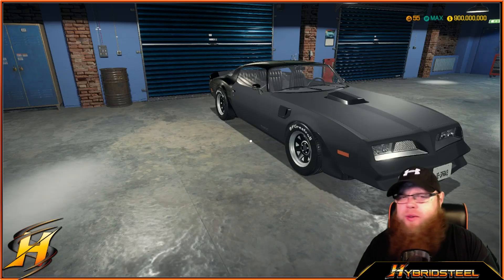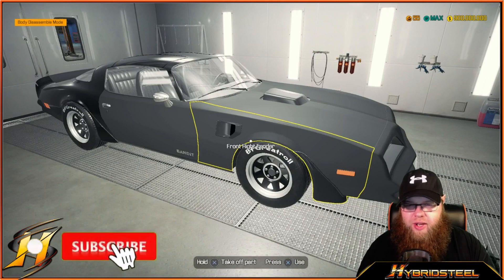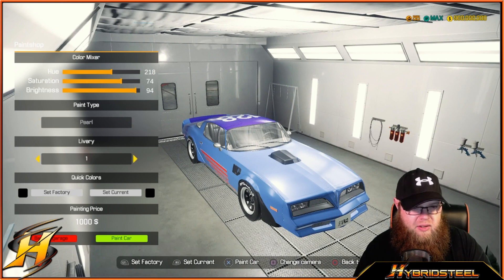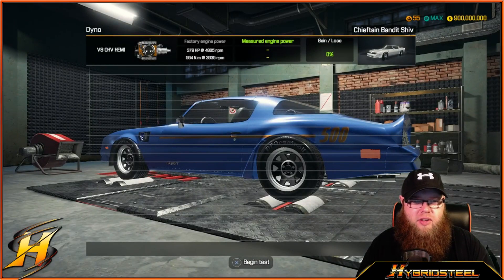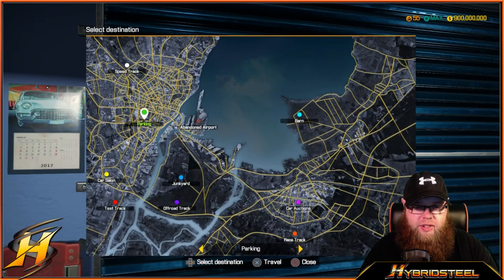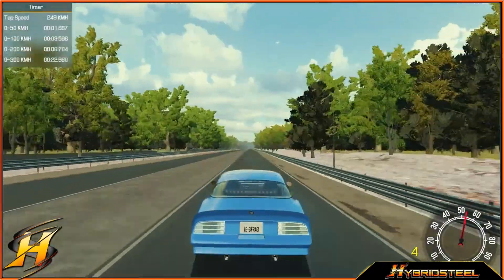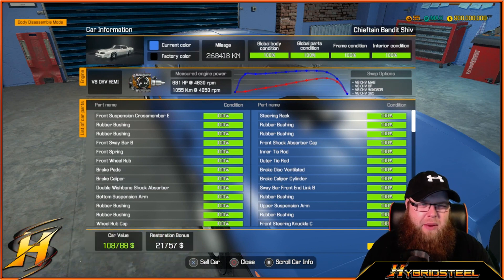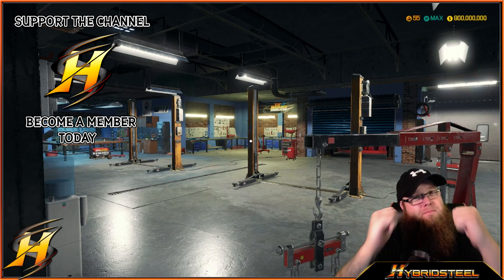Car Mechanic Simulator 2018 - Pontiac Firebird - Junkyard Build Part 4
The final piece of the Pontiac Firebird paint and test, this junkyard Build has gone really well and the has taken its own shape. In this video, u are seeing the end product of what we set out to do in this series and that restores cars to their former glory

This channel was set up to give you honest reviews about the games you want to buy. So before you rush out to buy the next title on your wish list and you want to hear it from someone who isn't being paid to review games then pull up a seat, kick back and see if the game you want is really worth your money.
Also on this channel, you will find tutorial-style content to help my fellow gamers (that's you) to help as much as I can if your stuck or just need a guide to get you going.
This video and all videos on this channel are not made for "KIDS". The content on this channel may contain language more suited to a mature audience and i am advising no children should watch anything on this channel..